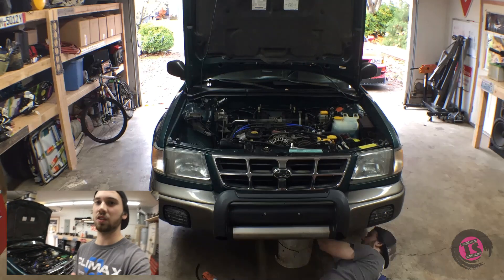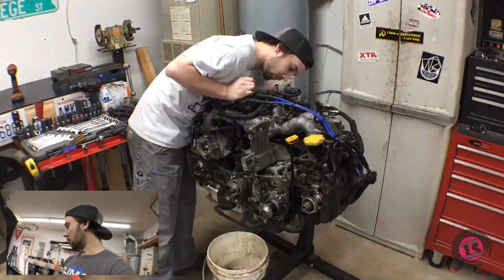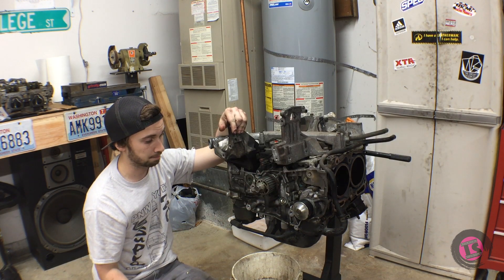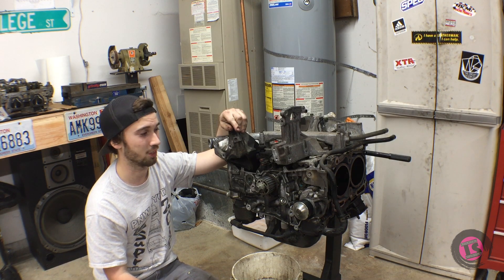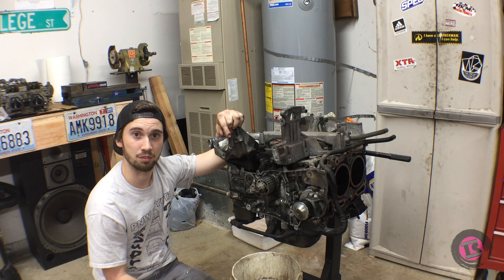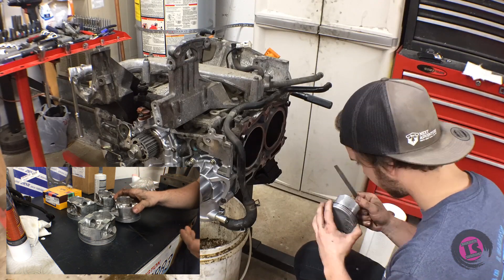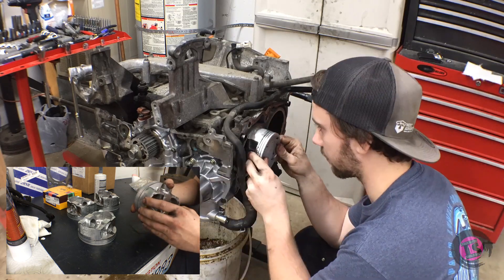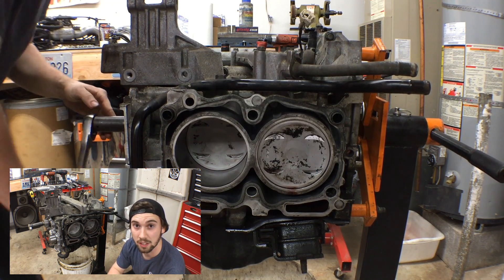EJ25 Oil Burning Fix | TIRESIDE In The Shop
Today Nic is fixing an EJ25 that is burning oil by replacing the rings and getting the pistons knurled to prevent rocking in the cylinder.